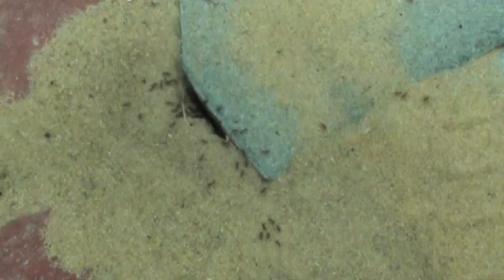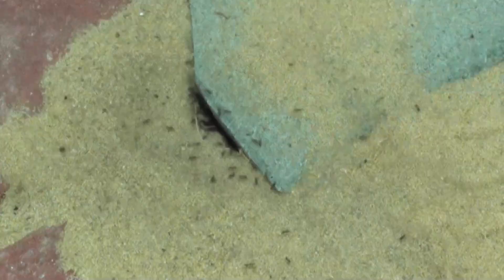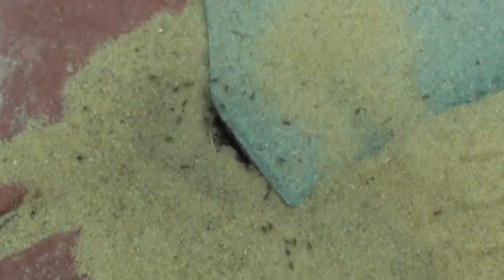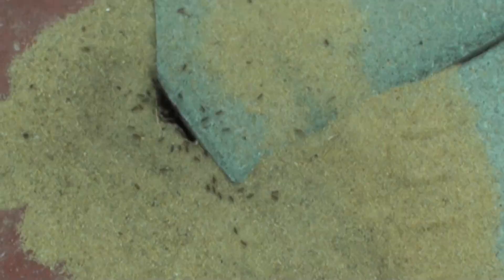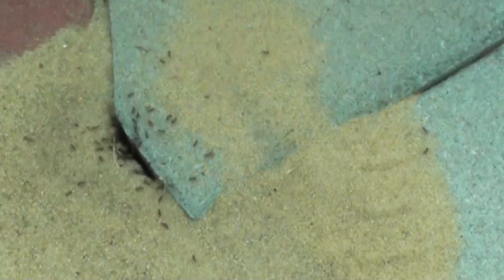Simple Trick to Get Rid of Ant's Nest Around Your Home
See simple solution of getting rid of the ant nest around the home. While most home have ant nest and generally they are not a real problem. But when they started to dig up the sand and make your pavement sunk down, and they go from one spot to another then it is a headache. In this video you see a simple trick that you can easily annoy the ant and drive them away from your house.